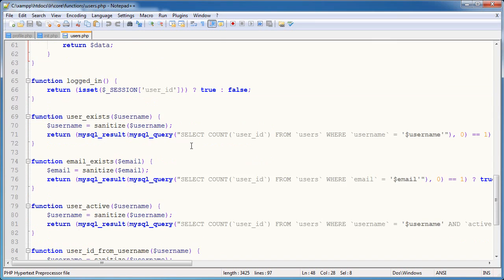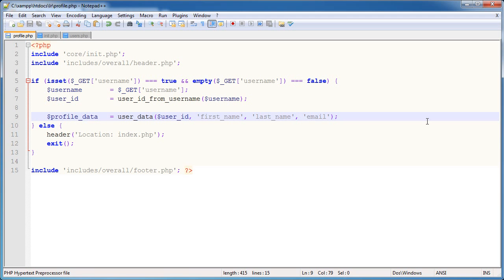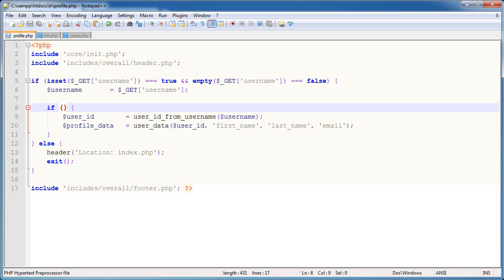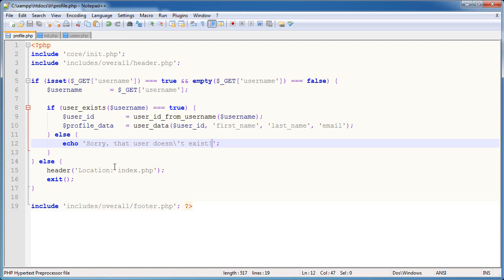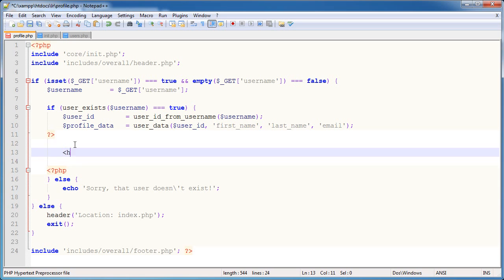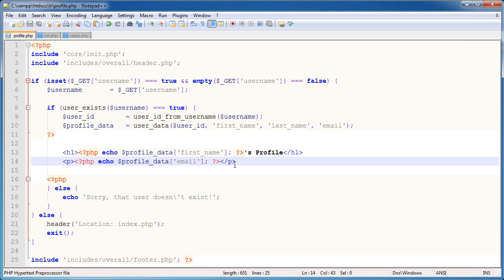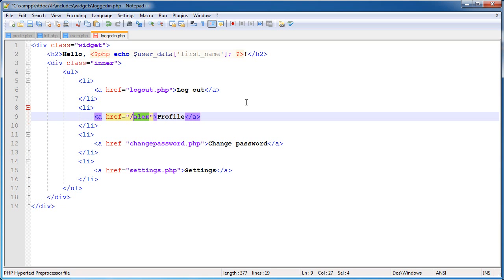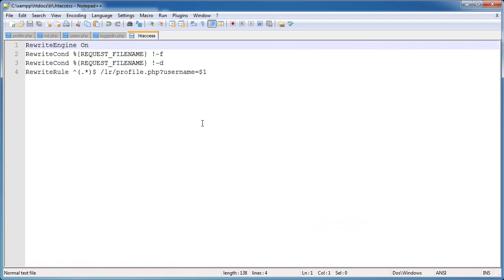PHP Tutorials Register & Login Part 16 User Profiles Part 2